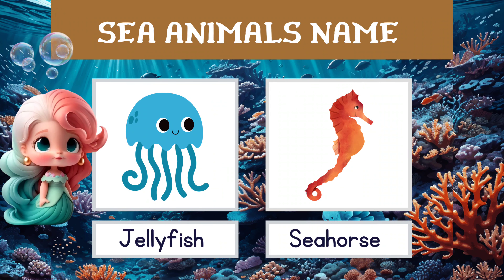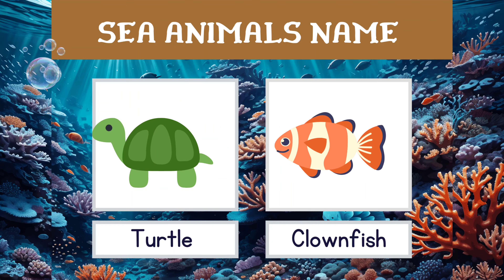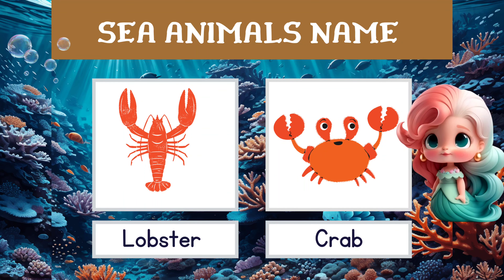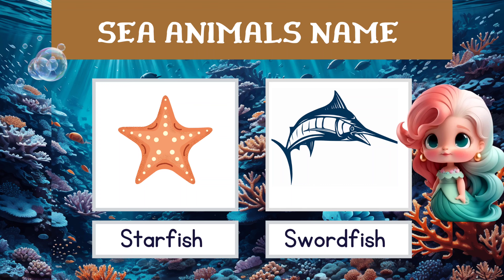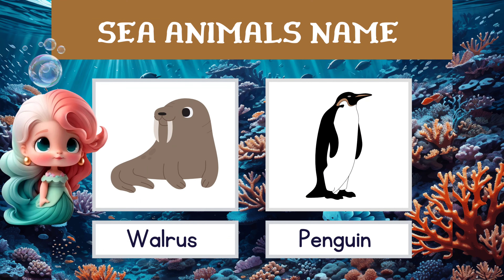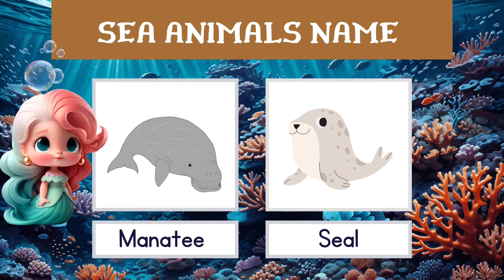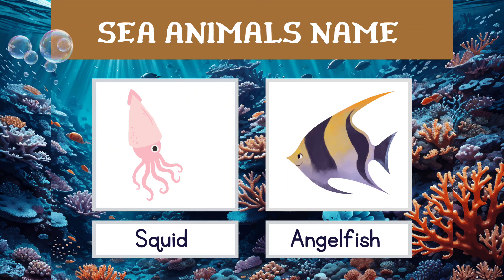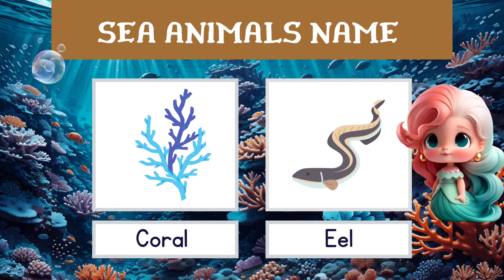Sea Animals Name || Aquatic Animal Names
Welcome to our educational and fun-filled aquatic adventure on Kids YouTube! Dive into the fascinating world of aquatic animals as we explore the depths of the ocean and discover its magnificent inhabitants. In this video, we will be learning the names of various aquatic animals, expanding our knowledge and appreciation for the incredible creatures that call the sea their home.

Join us as we introduce you to a wide array of aquatic animals, each with their unique characteristics and adaptations. From graceful dolphins to majestic whales, from colorful tropical fish to mesmerizing jellyfish, get ready to meet some of the most captivating creatures on the planet.

Our journey will take us through vibrant coral reefs, where we'll encounter vibrant clownfish and curious seahorses. We'll also explore the open ocean and encounter powerful sharks, playful seals, and clever octopuses. As we venture deeper into the ocean, we'll uncover the mysterious world of deep-sea creatures, such as anglerfish, gulper eels, and vampire squids.

Through captivating visuals and engaging narration, we aim to make learning about aquatic animals an exciting and interactive experience for young minds. By familiarizing ourselves with their names and understanding their unique traits, we foster a sense of respect and admiration for the diverse wildlife that inhabits our oceans.

So, get ready to embark on this educational journey and discover the wonders of the underwater world! Let's dive in and begin our exploration of aquatic animal names!